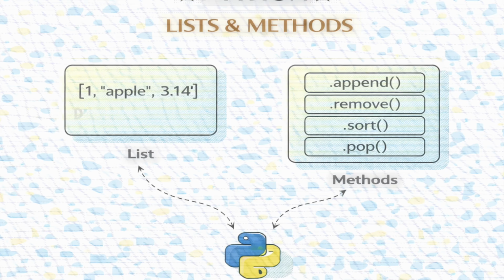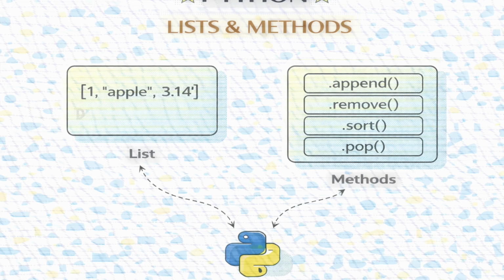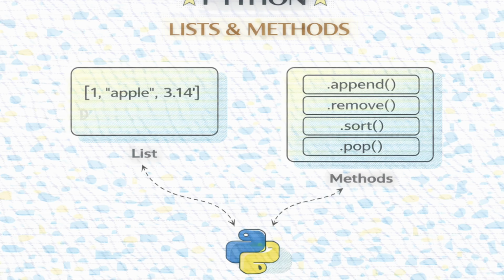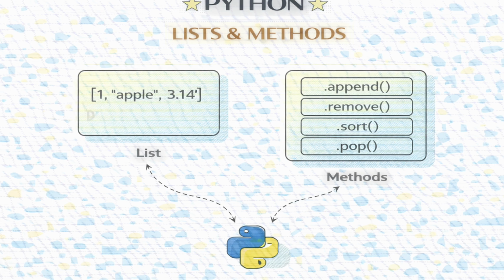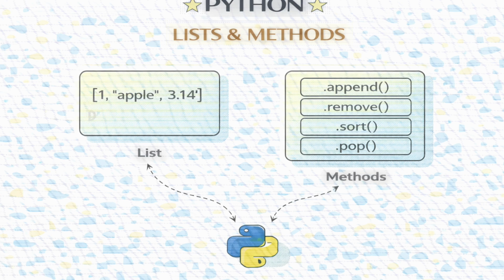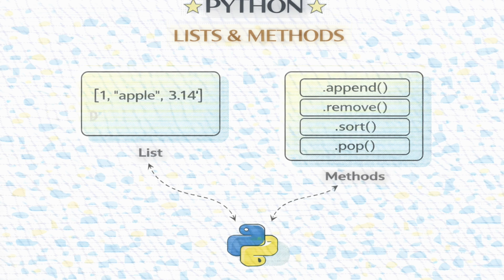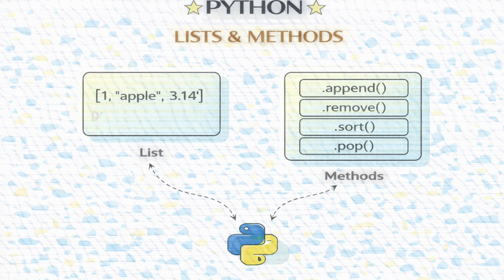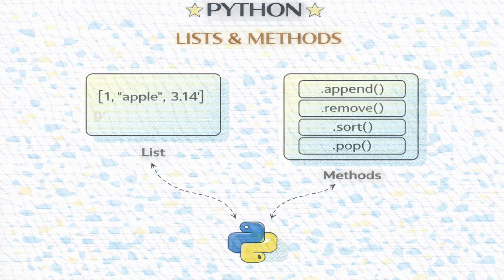Podcast - Lists and operations in Python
- lists data structures
- list method and operations
- passing the list to. function - pass-by-reference
- list applications
- Kattis problems that could be solved using list